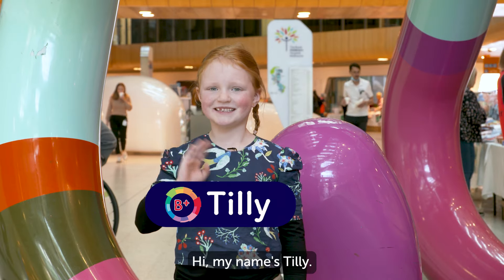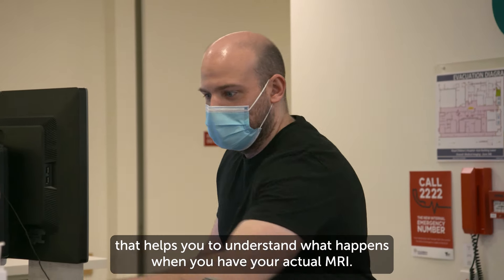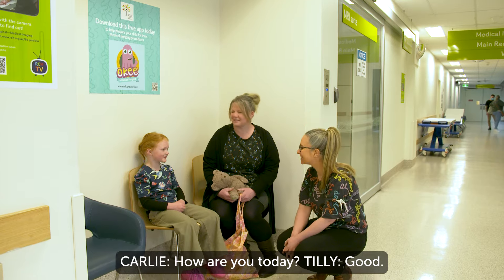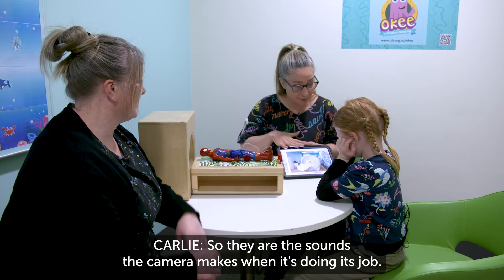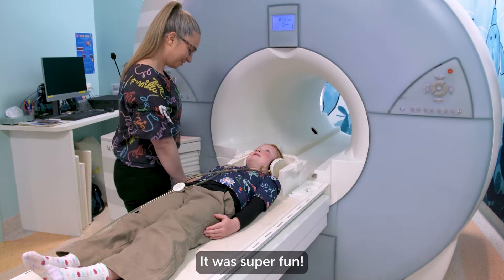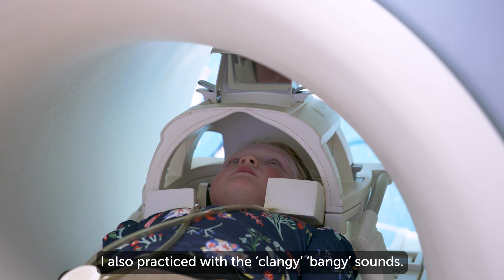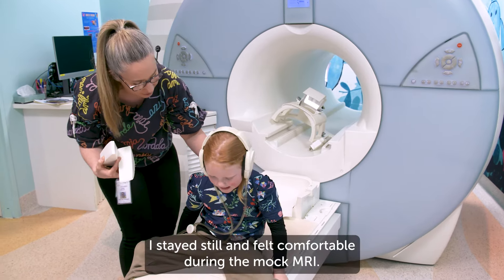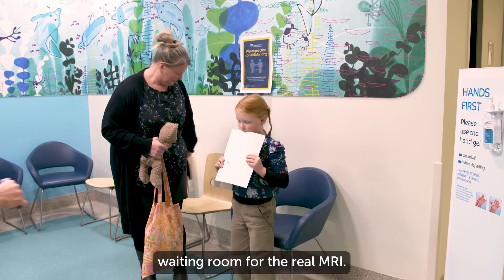A child's guide to hospital: Mock MRI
Tilly shows us what happened when she had a Mock MRI at The Royal Children's Hospital.